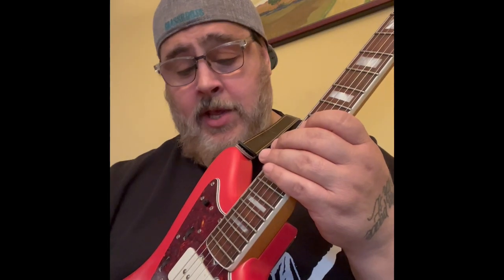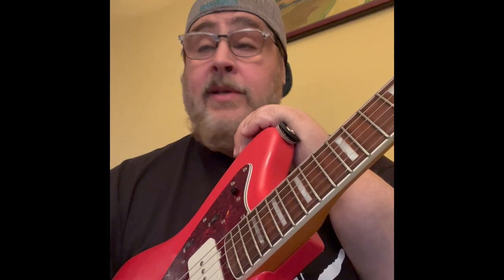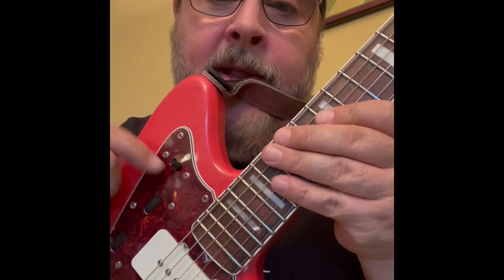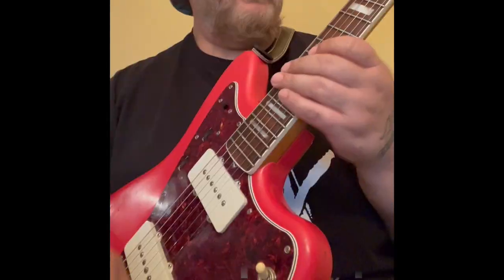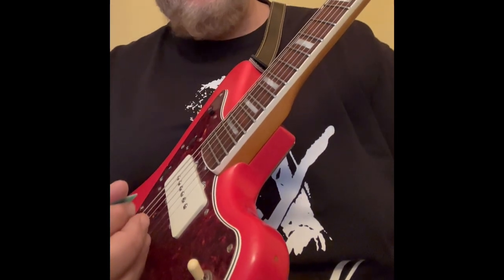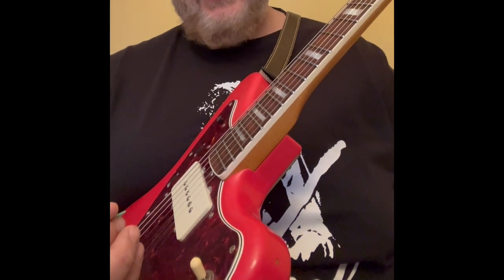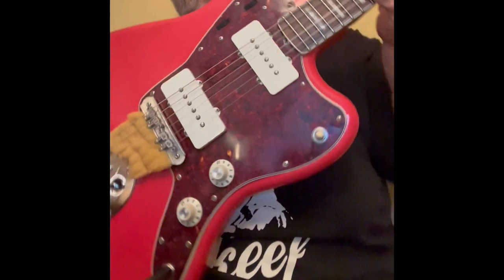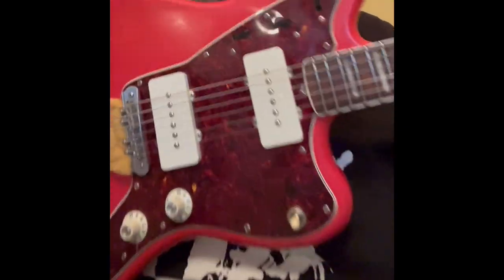Review/Demo of my new Lollar P90 pickups for Jazz Master!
Trying out my new Jason Lollar P90s for Jazz Master guitars. Mod with out of phase!